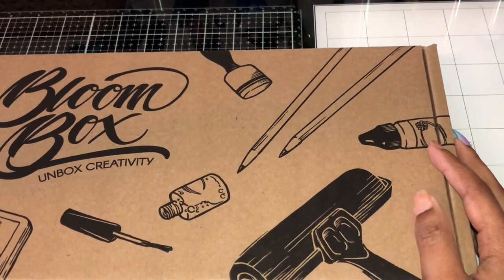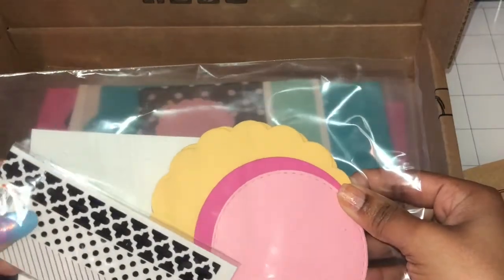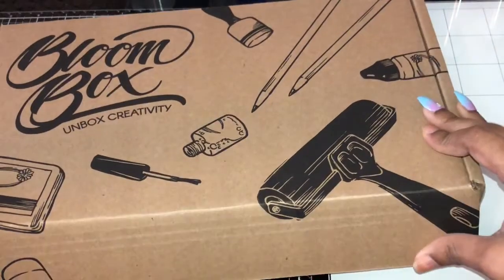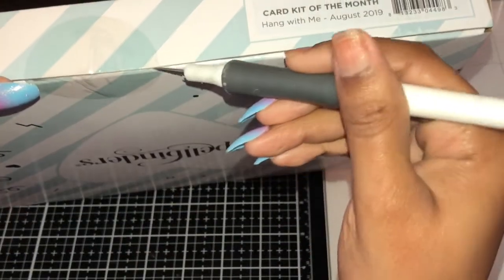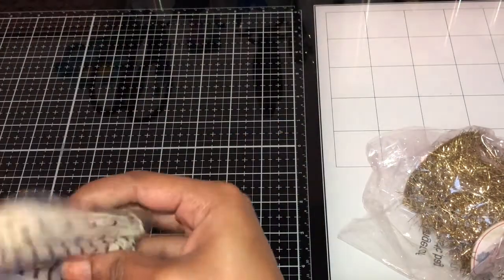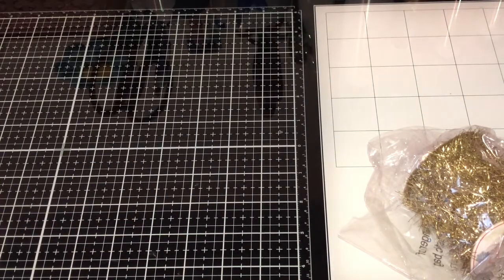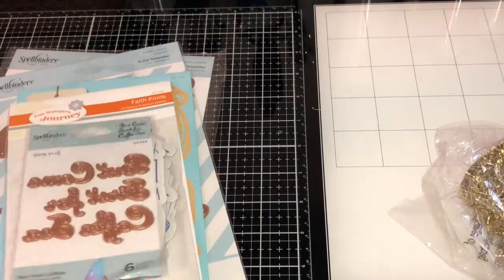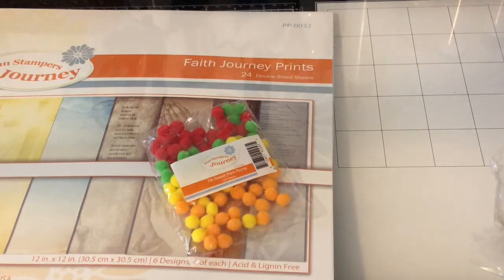Spellbinders Haul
Omg after 33 days I finally got my order in
Have blessed crafty day